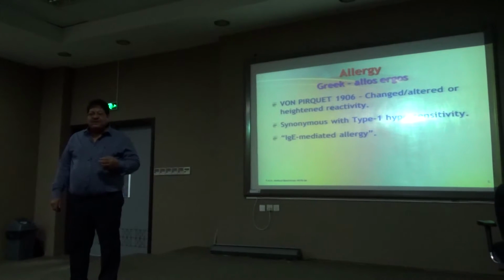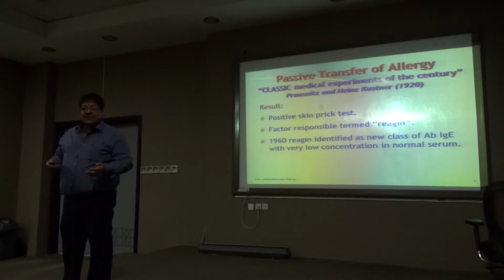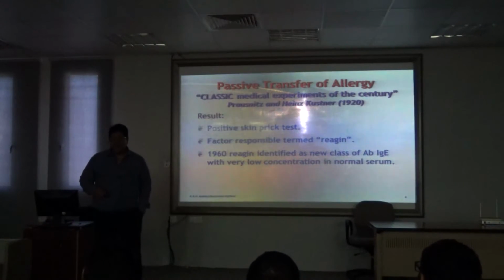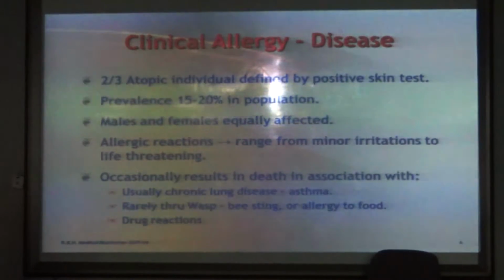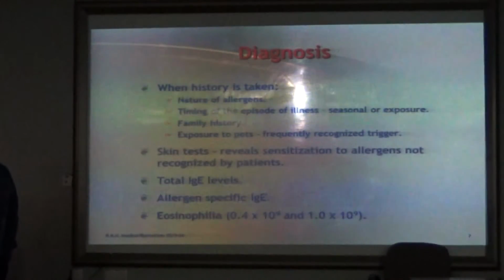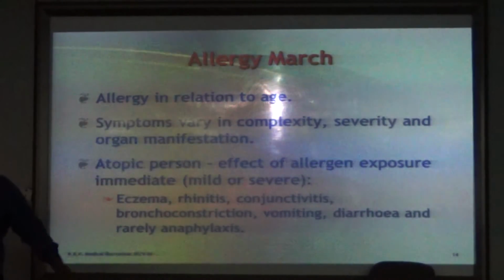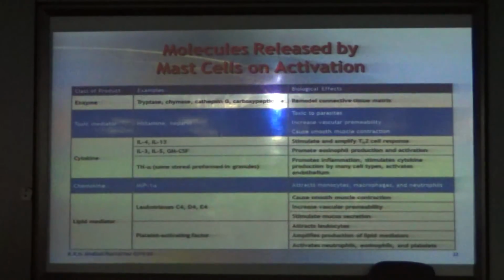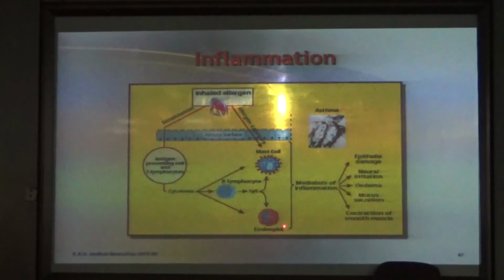W12 HD - Allergy